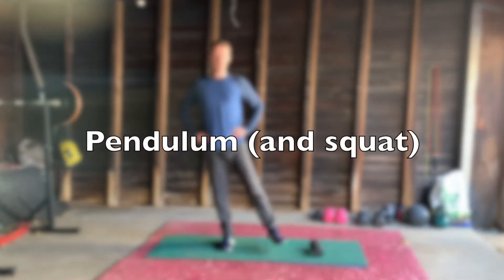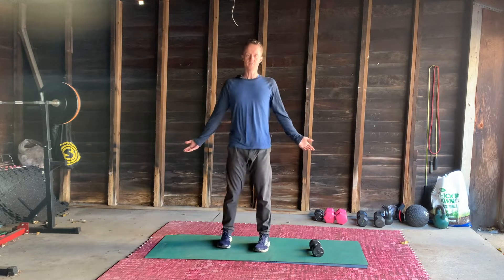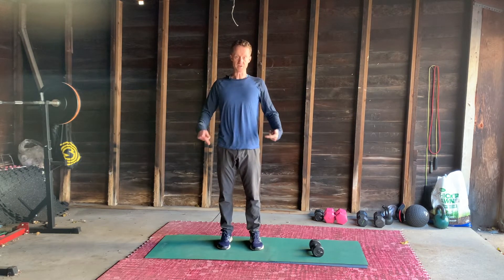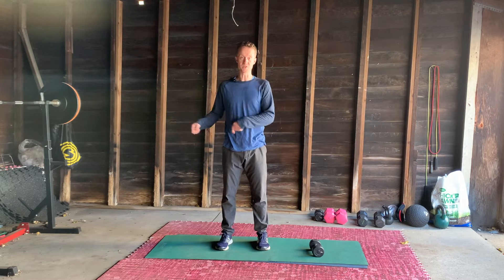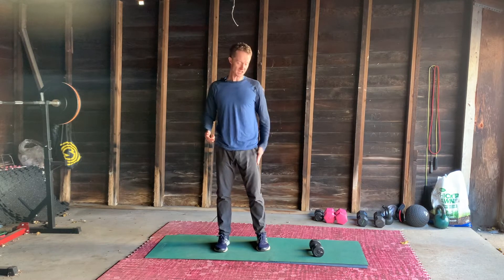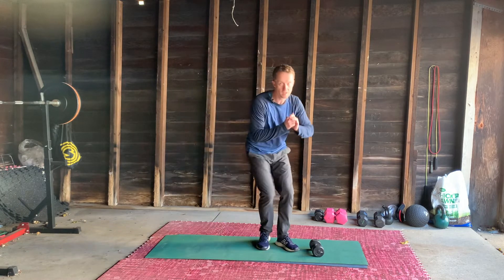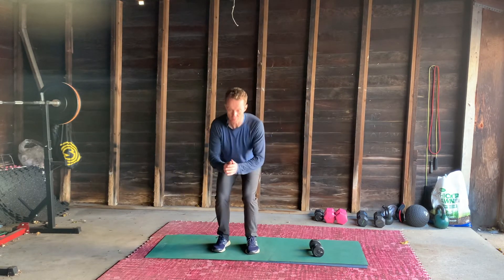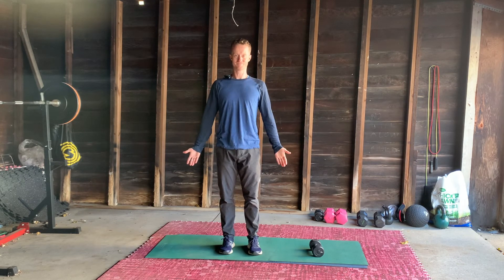Simple balance moves progressed (8) 'Pendulum' and squat Frontal plane Mobility for Parkinson's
This video is helpful for frontal plane balance (side to side movements). The small muscles in the glutes are a big part of this, and specifically the 'pendulum' movement. Adding in the squat will really boost the workload. Either way, balance requires strength and control. Get these down and the finer motor skills will benefit.

Start with small steps and a controlled environment with no hazards around you. Go through the first stage and check your control and speed. When comfortable you can raise the heels and see how it feels with a little more instability. Add in moving arms in and out when ready.

The weights are optional, but can help with stability and imitate real life carry objects. The change of direction is the trickiest, so use caution there!

Working on all planes of motion in different ways is very important to maintain mobility and stability. I use this move to challenge some of my Parkinson's clients.

As with any balance exercise you can slow things down to get better results. Control is everything, so take your time.